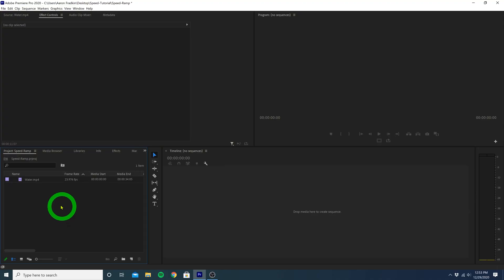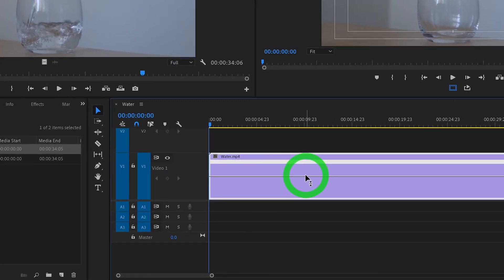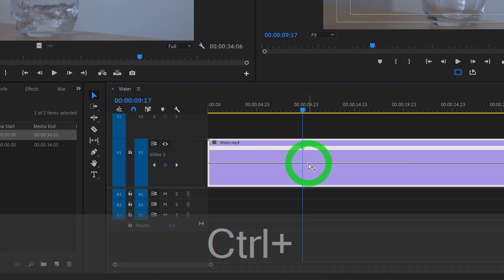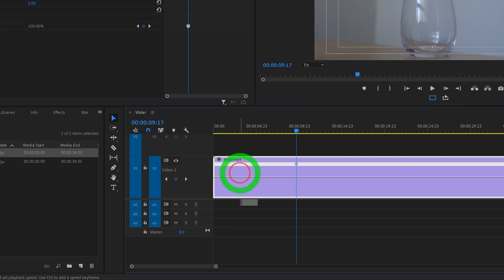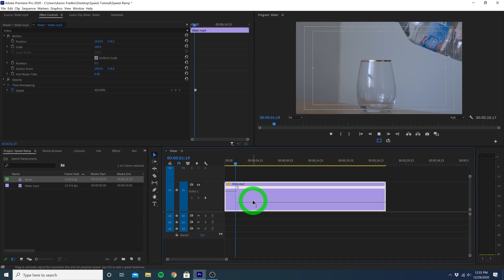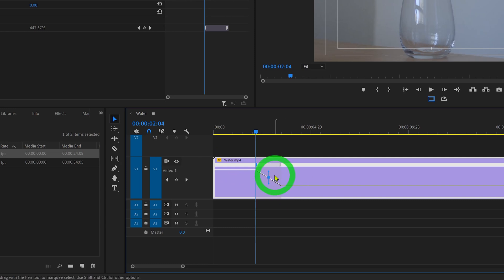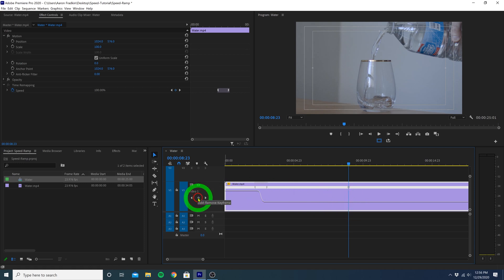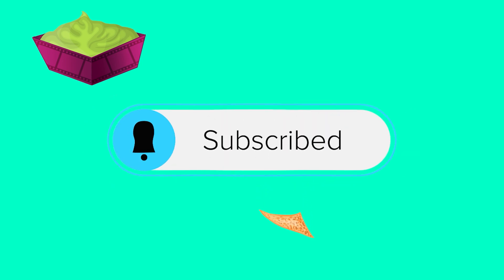How To SPEED RAMP In Premiere Pro (Great For Music Videos & Skate Videos!)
Learn how to use time remapping to speed ramp in Adobe Premiere Pro. Go from normal speed to slow motion or visa versa to help smooth out your transitions!